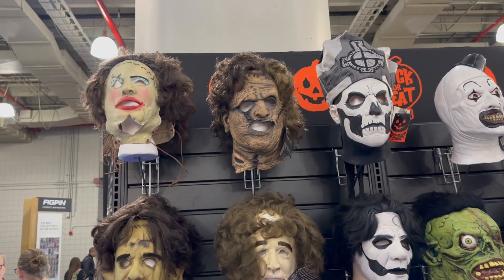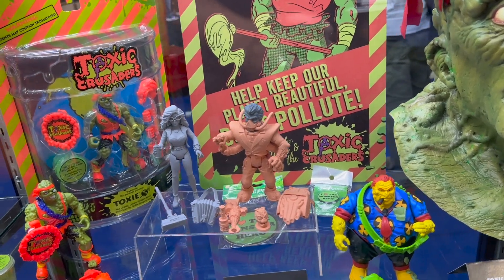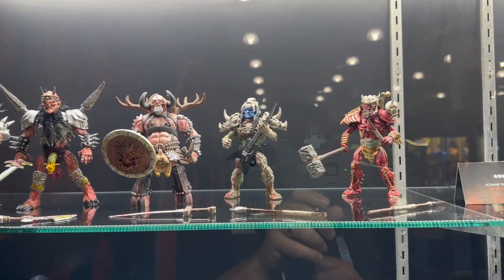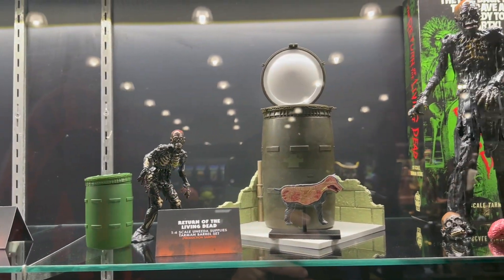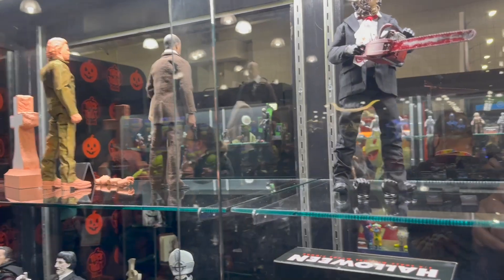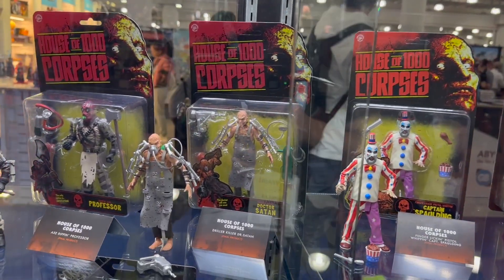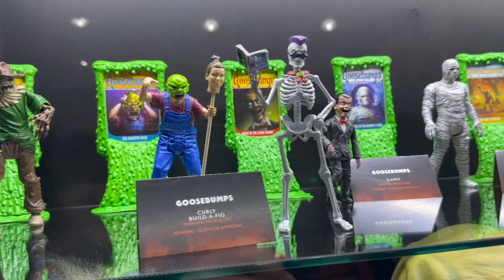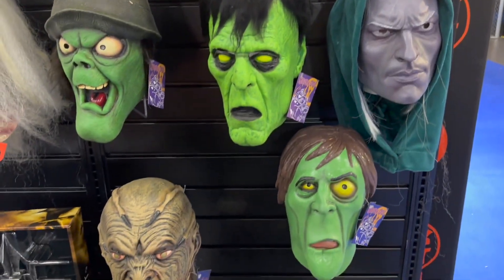NY Toy Fair 2023 Trick or Treat Studios Booth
A hidden gem of masks, figures, and more. Check out Trick or Treat Studios for some truly interesting and grotesque items that will address your horror fandom.